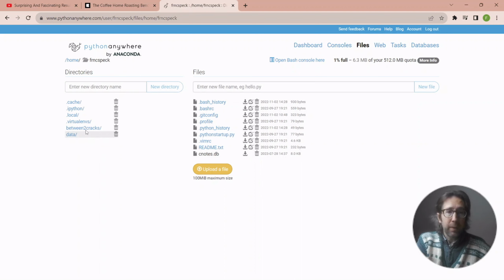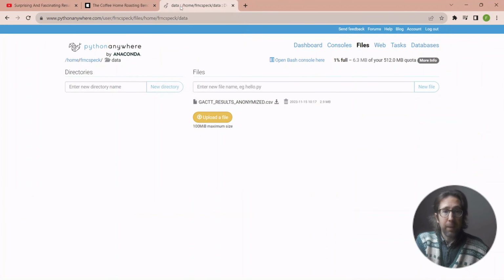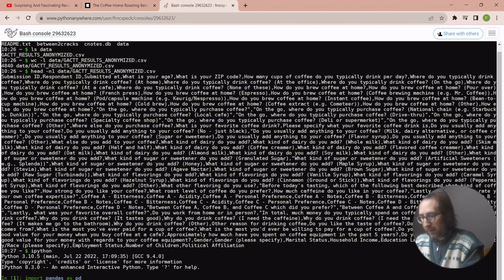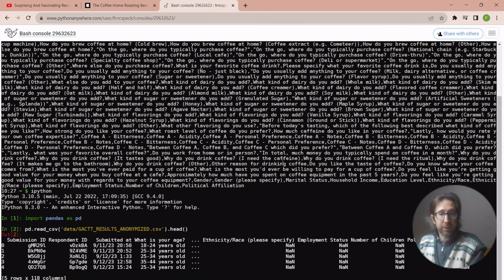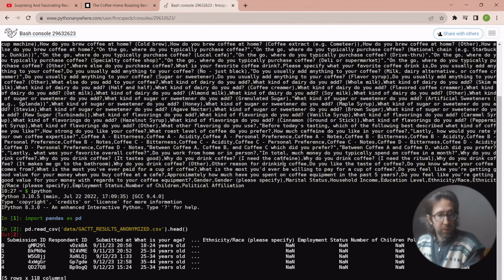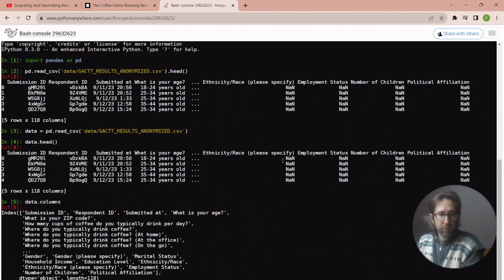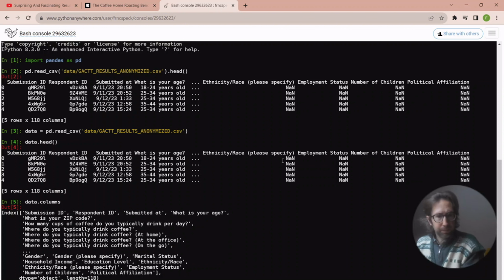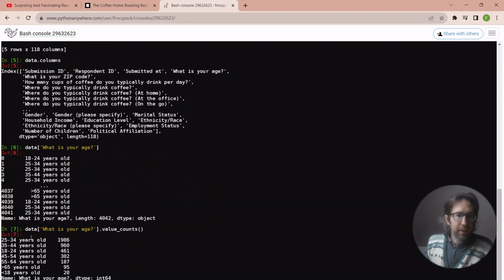Coding Coffee in Python - Sending Cometeer data to binary Pandas for analysis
In the sixth episode of the coding coffee programming tutorial, we finally get our hands on some real coffee data from the Cometeer/James Hoffmann great American taste test. We load the data into Python with the well-known library "Pandas" and perform an initial exploration of the dataset.

Thanks to Cometeer and James Hoffmann for sharing the data with the community! To help me generate an open home roasting taste dataset, have a look